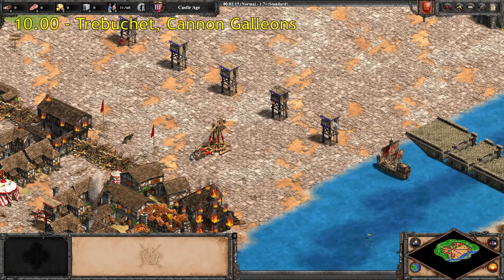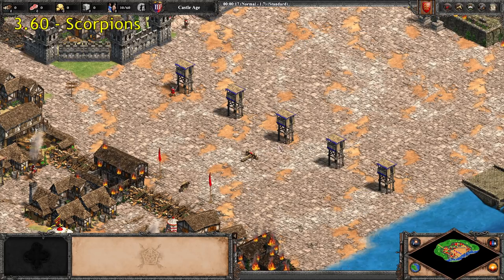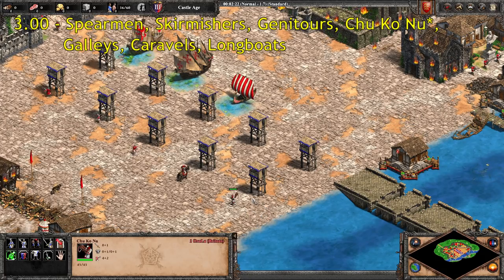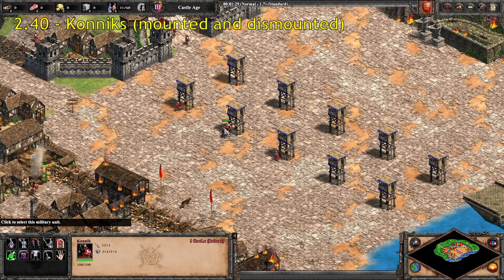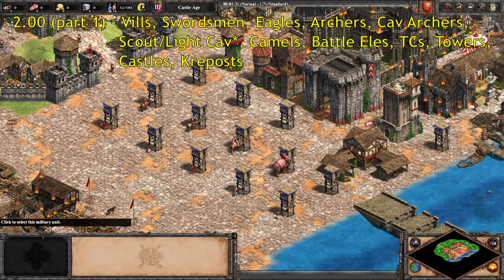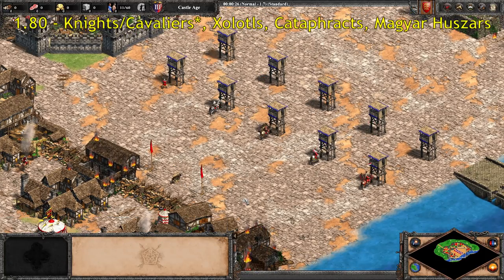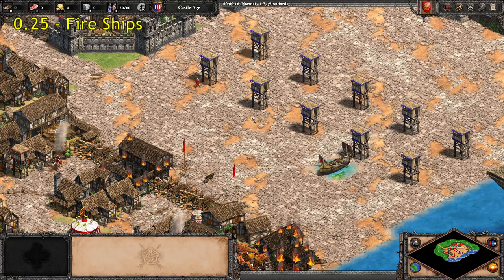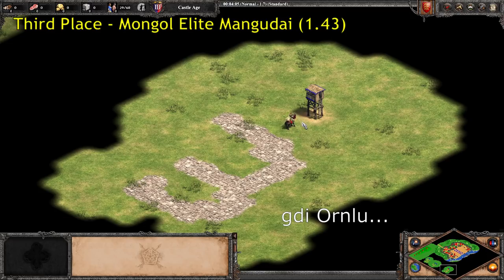AoE2: DE | Comparing Unit Attack Speeds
AKA - what is the fastest attacking thing in the game?

Reload Speed, Rate of Fire, Attack Speed, and pretty much every other synonym is what this video is all about. I go through the relative reload times of all of the units and buildings in AoE2: DE, primarily focusing on base reload time. However, at the end, I go over the top 5 fastest attacking units in the game!